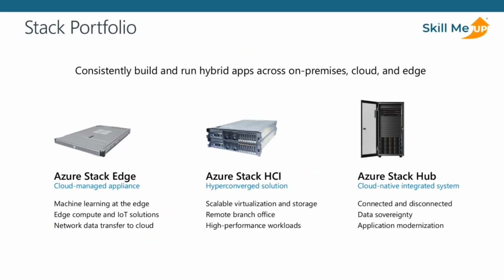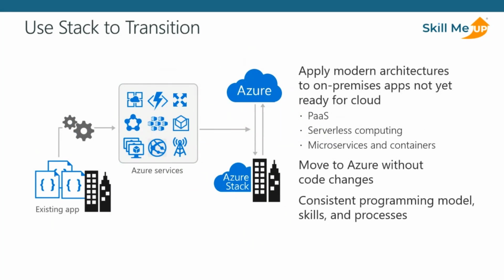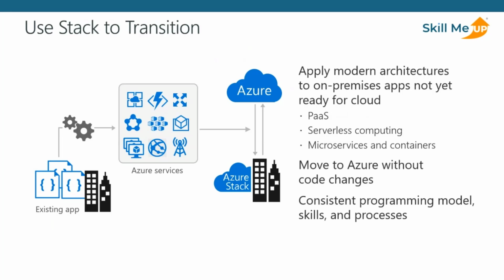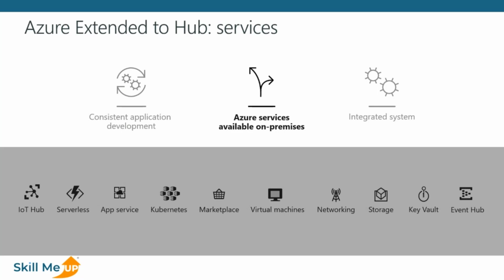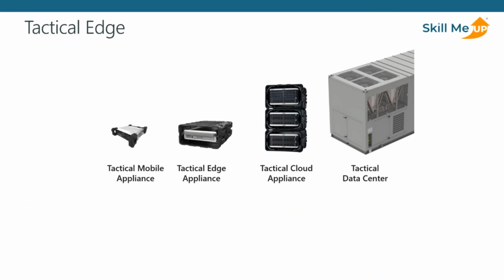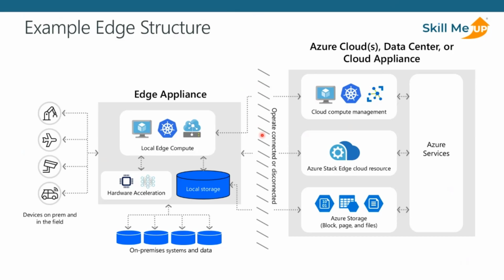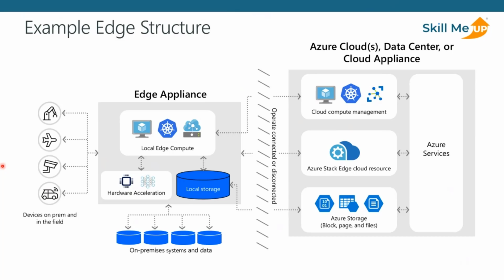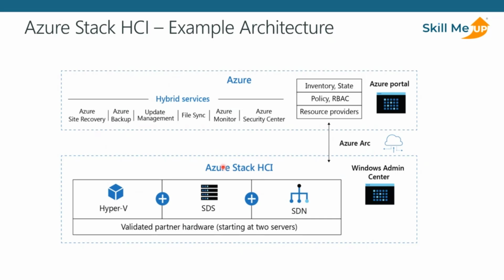Cloud Silver Linings Extending the Cloud into the Physical Realm │ Cloud Maker │Skill Me UP Academy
In this episode of Cloud Maker, Kit Skinner will talk about the options to bring the Azure cloud closer to your physical presence. If a gigabit and 100ms isn’t enough for your solution, or restrictions require your compute to be close to your devices, or you’re the GoaT of IoT but you still want the dynamic and versatile features of the Azure services, there are options to bring the Azure cloud to your doorstep. We’ll go over Azure Stack in all its flavors (Edge, HCI, Hub, etc.) and discuss ways to utilize it in your environment.